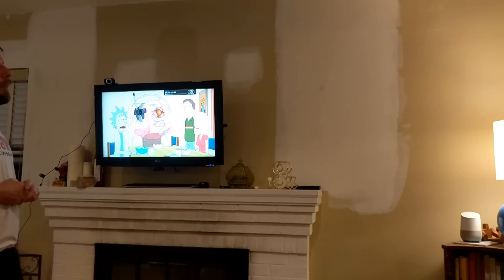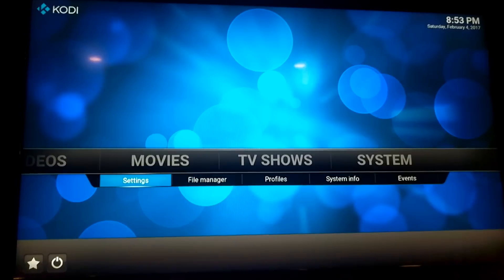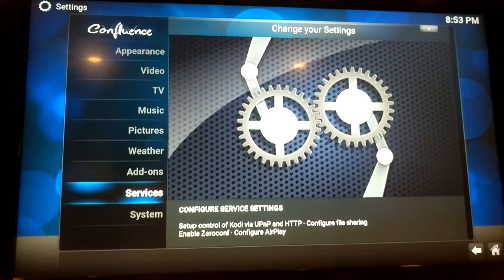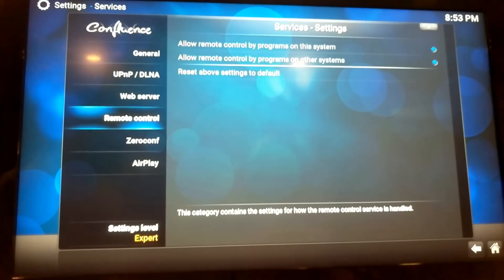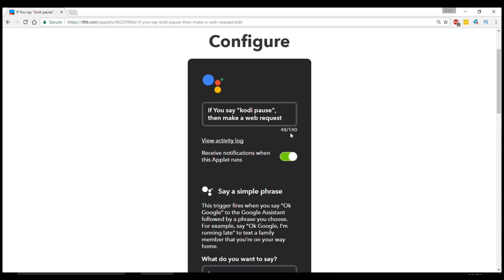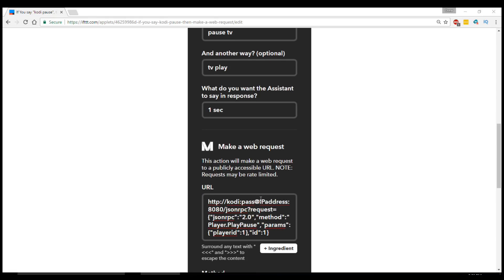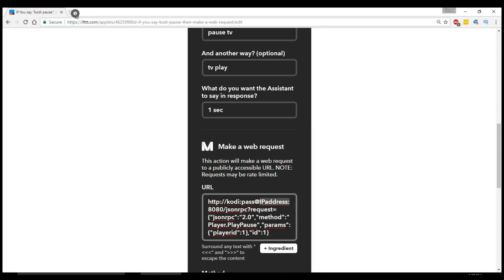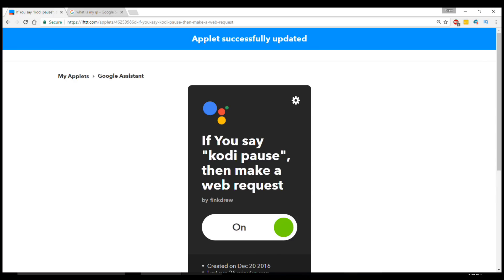Using Google Home to control Kodi / XBMC tutorial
I used kodi, IFTTT and Google Home to add voice control to my TV.  Admittedly its a little rough around the edges, but it works.  I'll try to answer questions in the comments.